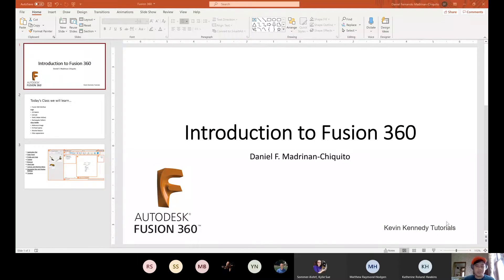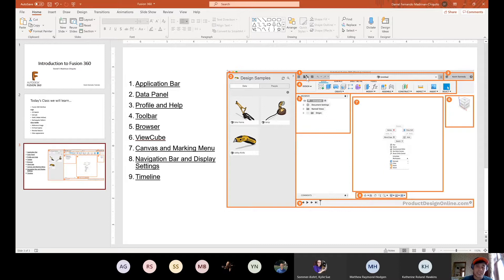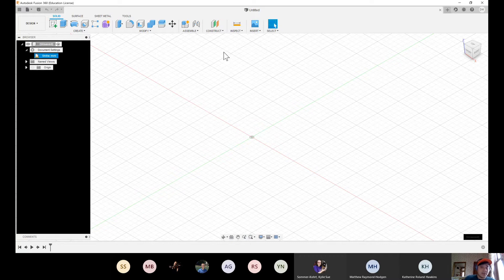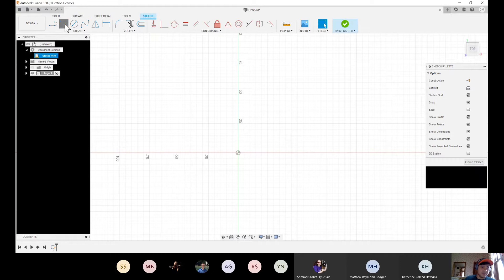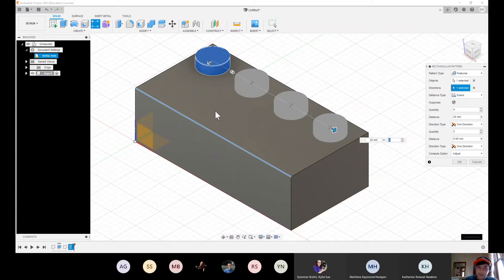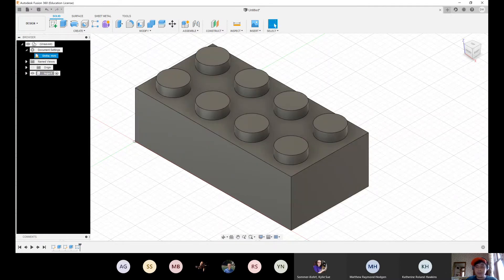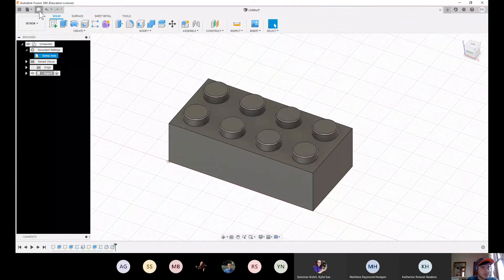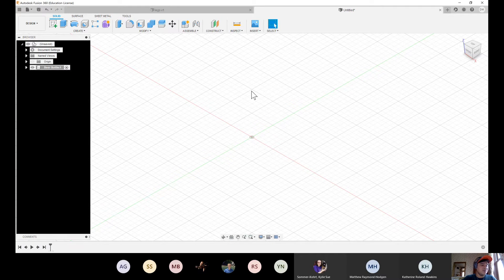EPICS Introduction to Fusion 360 - Part 1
PDH Workshop September 14, 2020
This section covers fusion 360 interface and how to navigate the software.
Presenter Daniel Madrinan